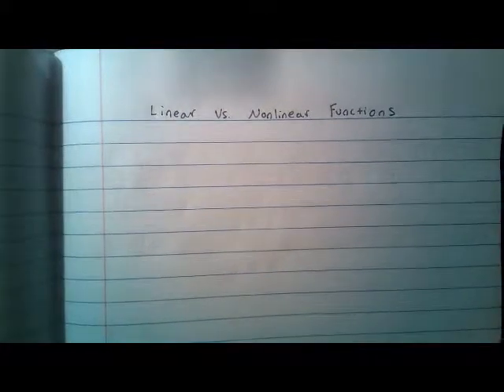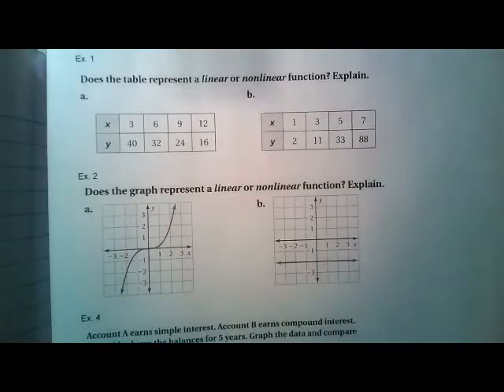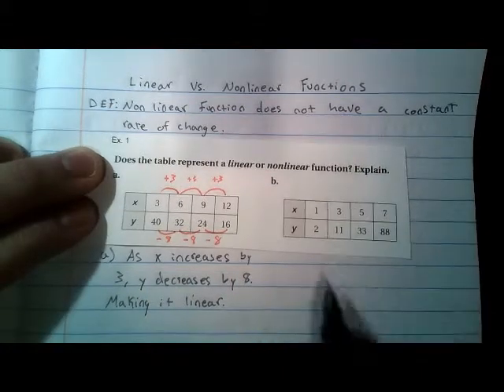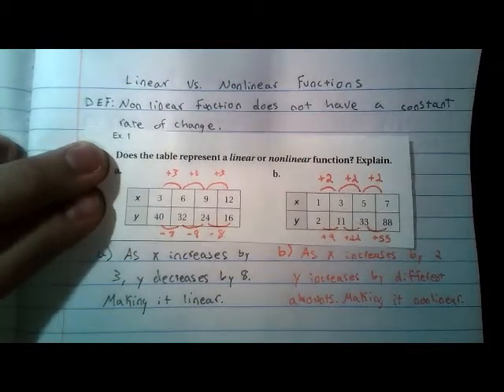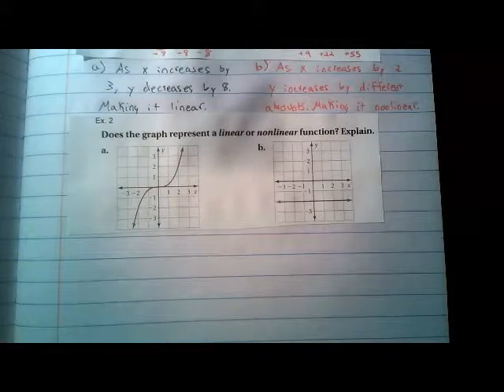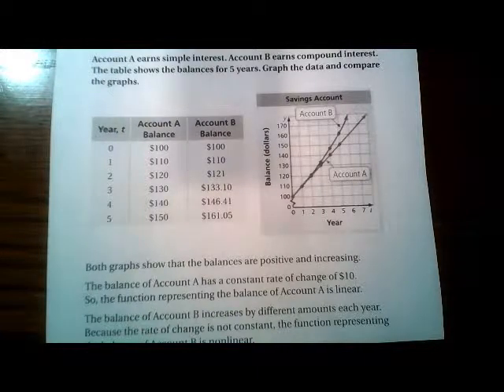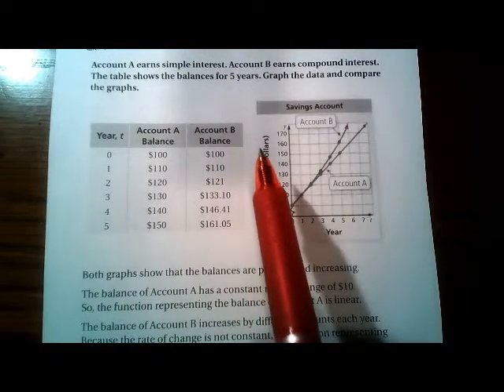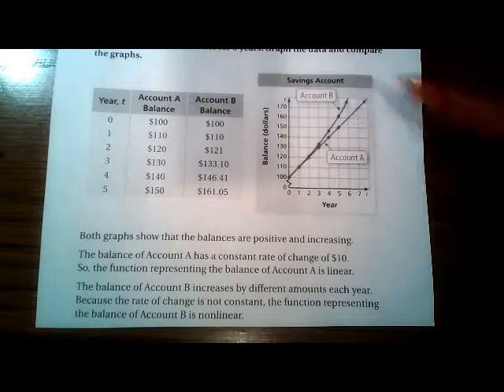Linear vs Nonlinear Functions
Recognizing linear and nonlinear functions through a table and a graph.